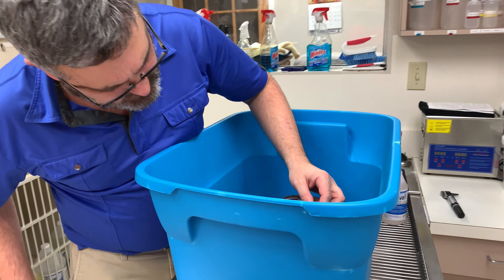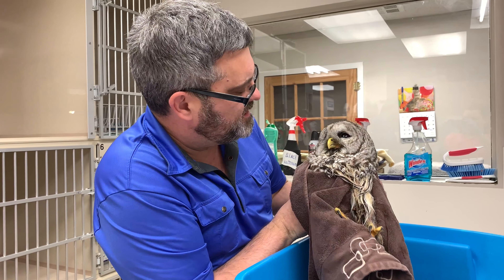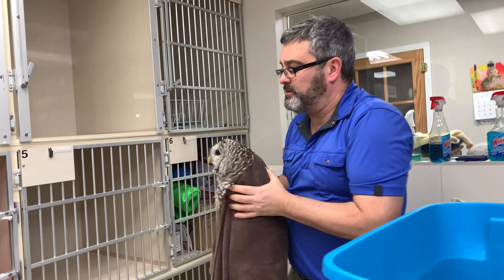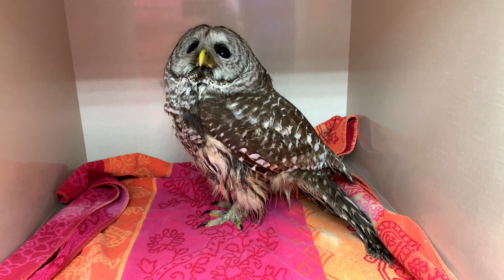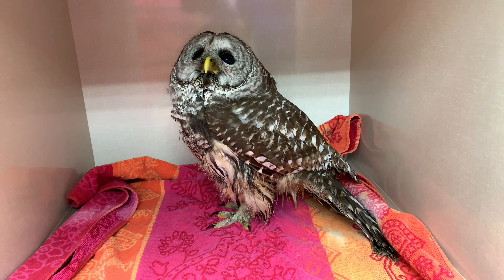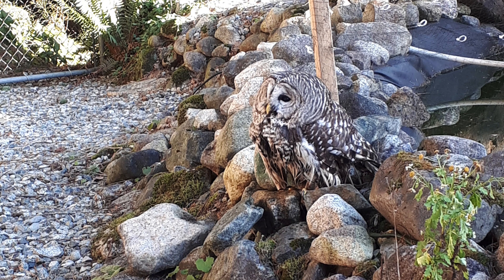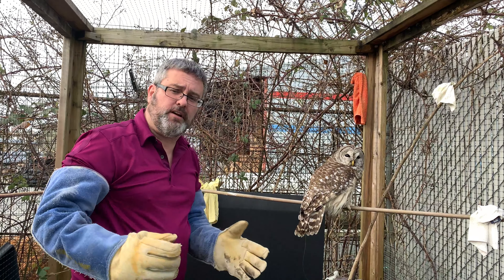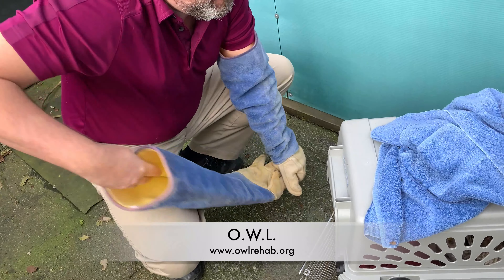The Box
Whats in the Box. Watch as Dewdney work on an injured bird of prey.